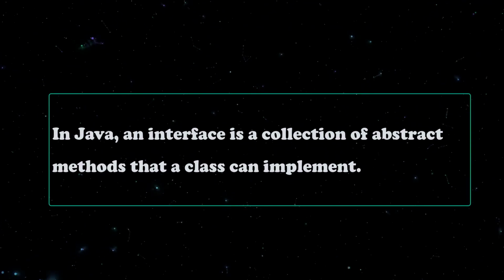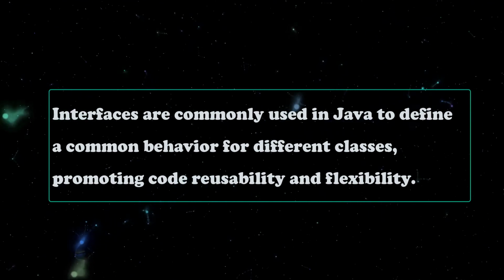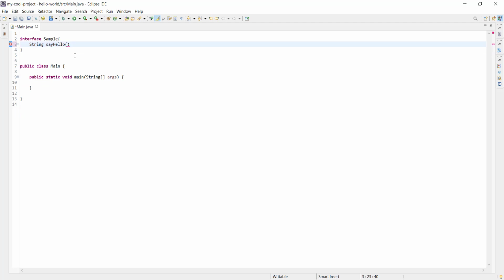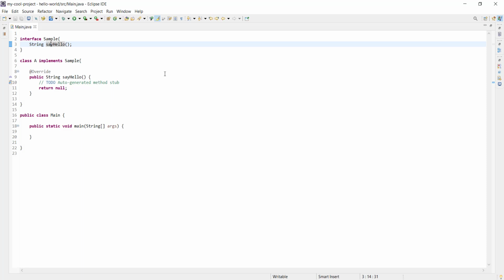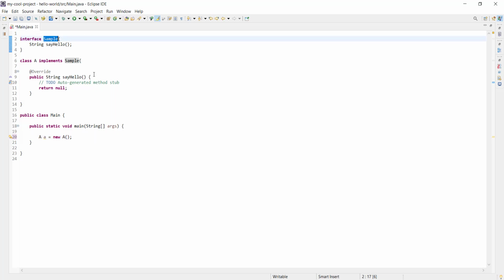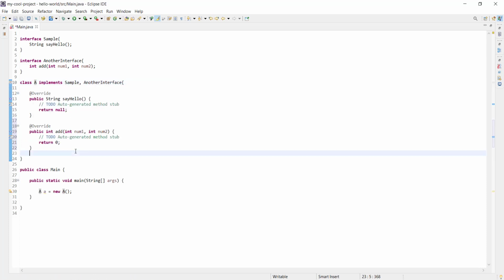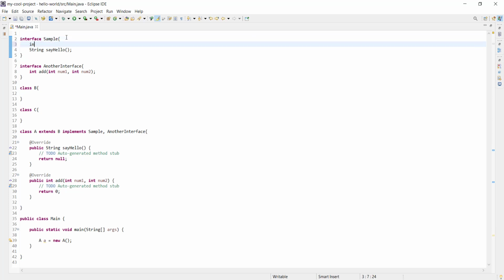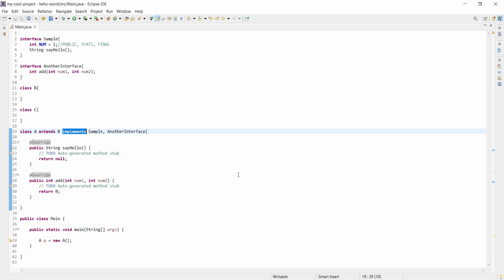Video 7: Java interface | Beginners Guide | Core Java | Learn Basics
►In Java, an interface is a collection of abstract methods that a class can implement.
►Interfaces define a contract for classes that implement them, specifying the methods that must be implemented.
►Interfaces are declared using the "interface" keyword and cannot be instantiated.
►A class can implement multiple interfaces, but can only extend one class.
►All methods in an interface are implicitly public and abstract.
►An interface can also contain constants, which are implicitly public, static, and final.
►A class that implements an interface must provide an implementation for all of the interface's methods.
►The "implements" keyword is used to indicate that a class is implementing an interface.
►An interface can inherit from other interfaces using the "extends" keyword.
►Interfaces are commonly used in Java to define common behaviour for different classes, promoting code reusability and flexibility.